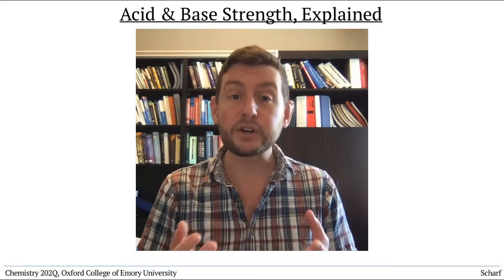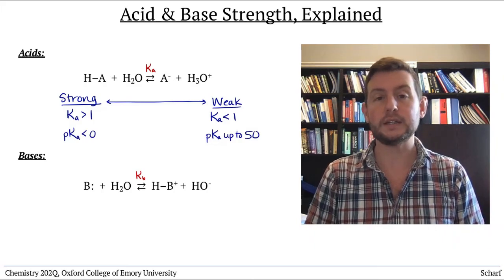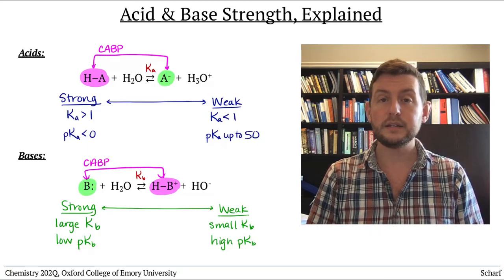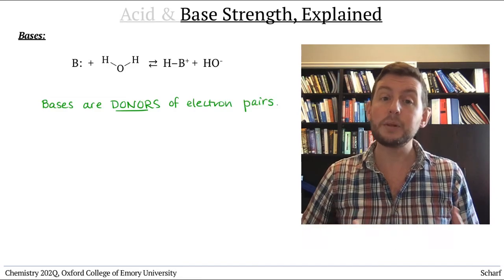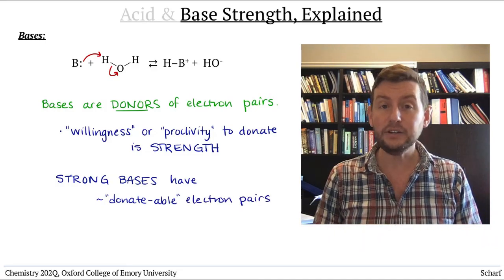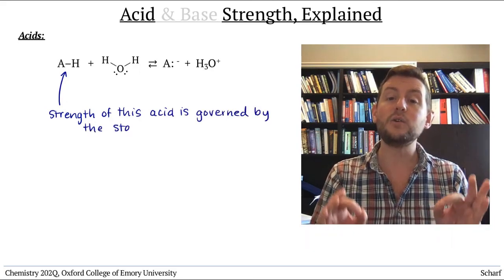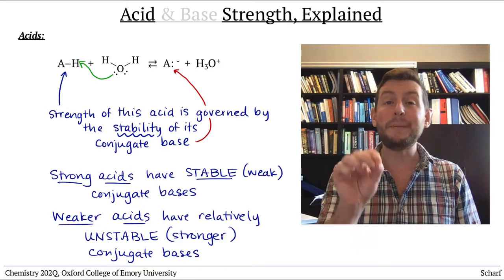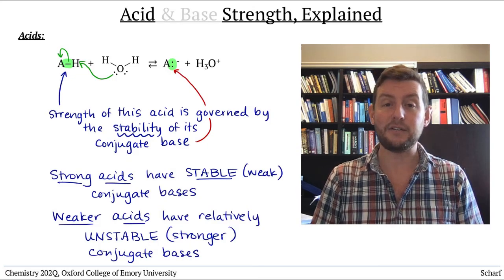Acids and Bases 6: Strength and Stability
The strengths of acids and bases are intimately tied to base stability; that link is explored and explained in this video.